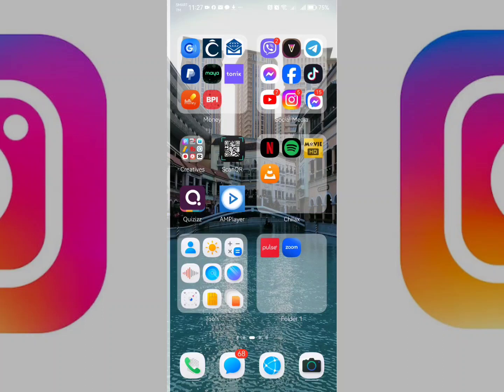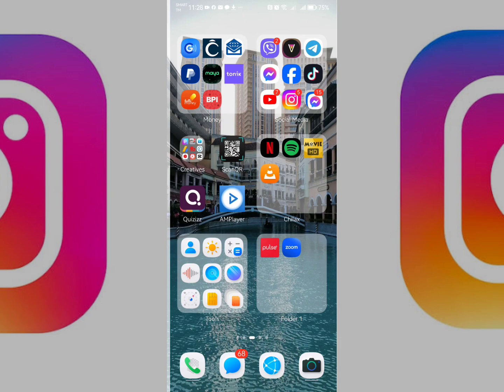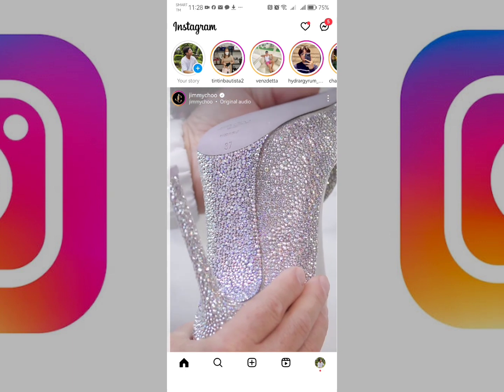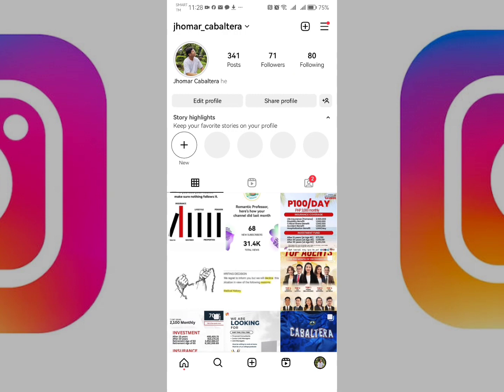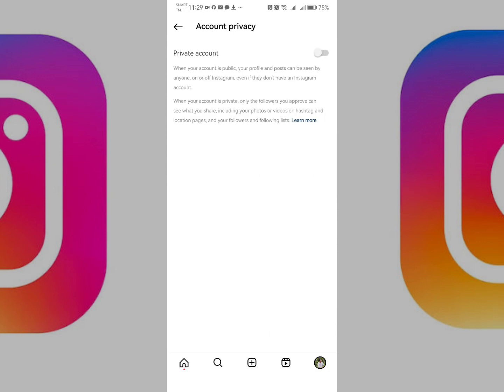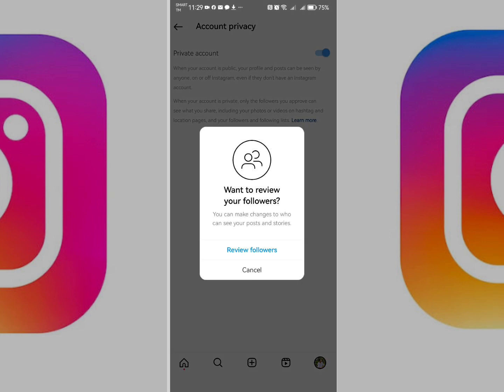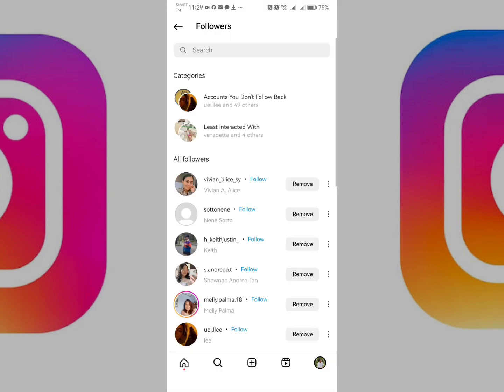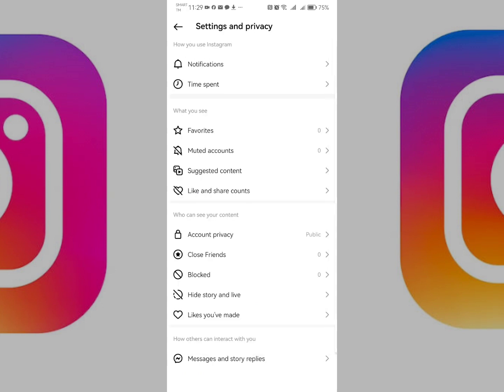How to PRIVATE your INSTAGRAM ACCOUNT (2024)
Welcome to our latest tutorial on digital privacy! 🛡️ In this video, we're going to guide you through the easy steps on how to make your Instagram account private in 2024.

We believe that everyone has the right to control their own digital space, and your Instagram account should be no exception. Whether you're seeking to keep your personal moments personal, or simply want more control over who sees your posts, going private is a great choice.

In this step-by-step guide, we'll cover everything you need to know about securing your Instagram account, from understanding the privacy settings to actually setting your account to private.

Remember, privacy matters! Take control of yours today.